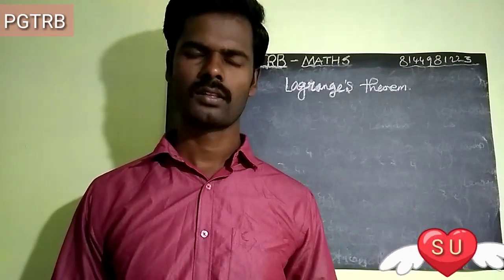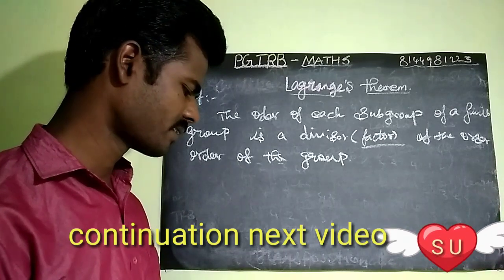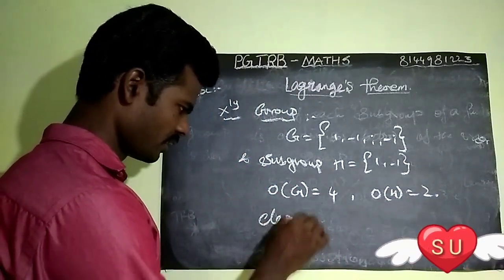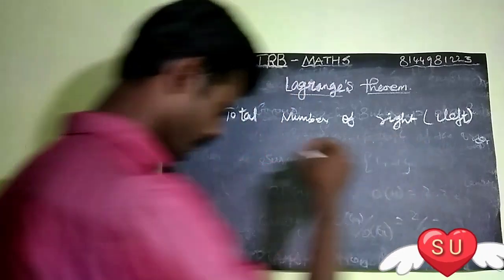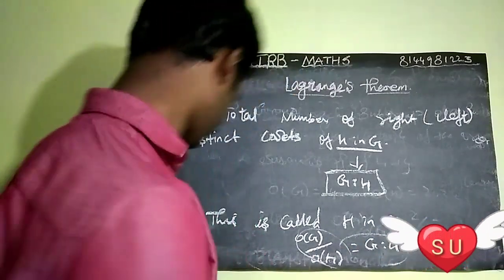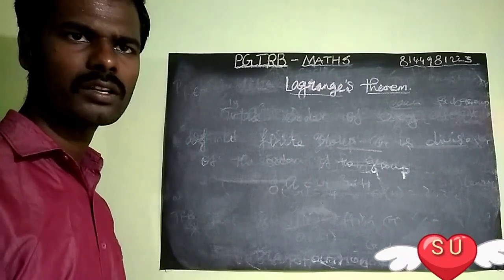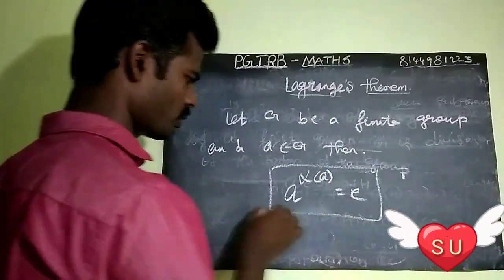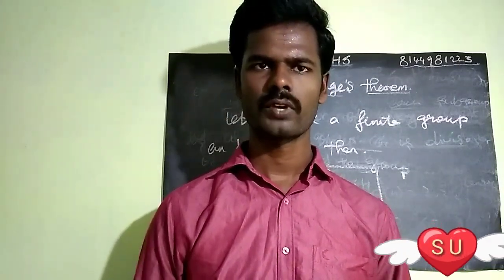Pgtrb Maths Lagrange's theorem ( Algebra ) class-7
This pgtrb maths class very useful for you because all material are referred UG and PG books and previous question papers.